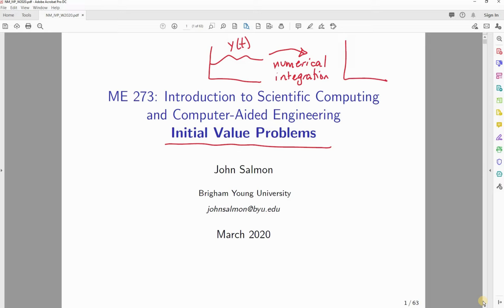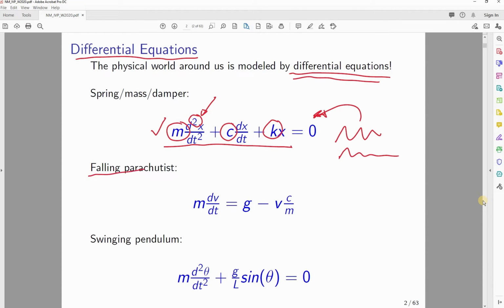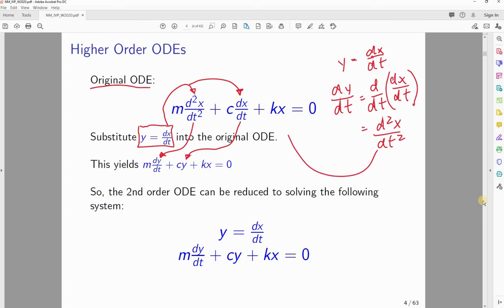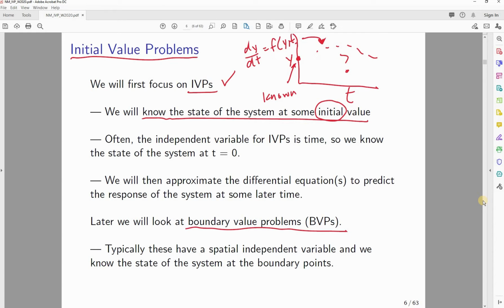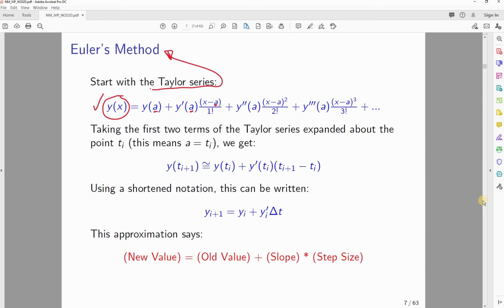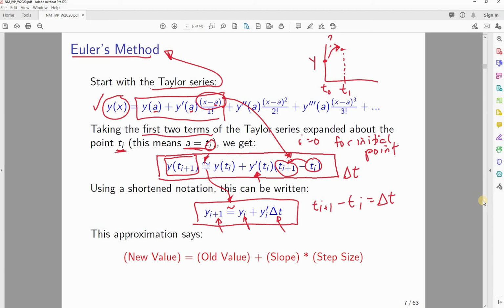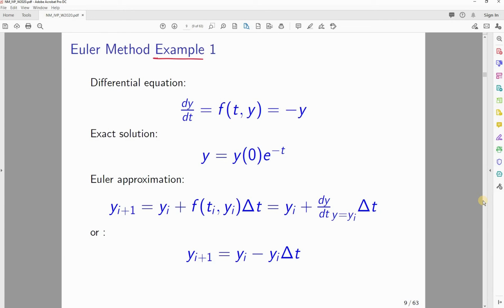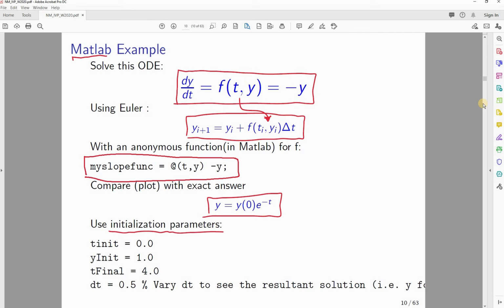Initial Value Problems - Part 1